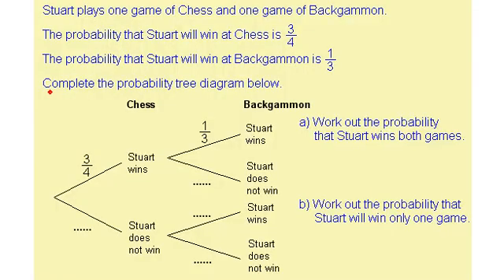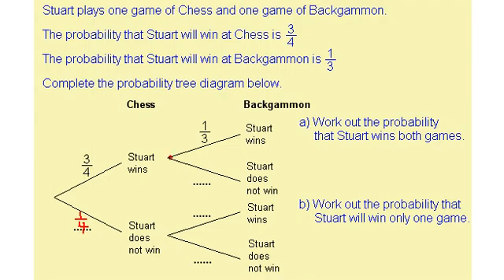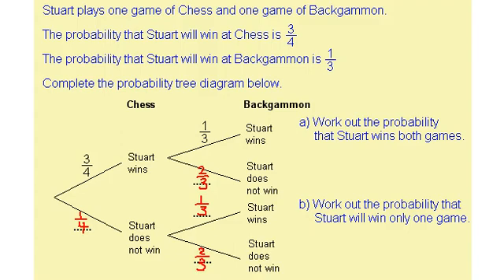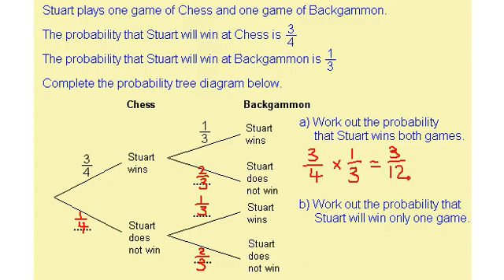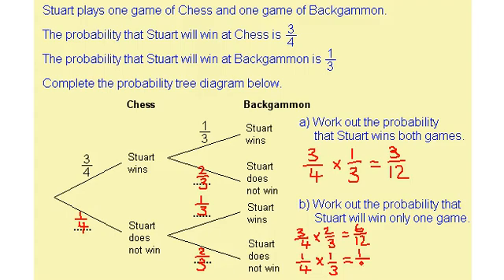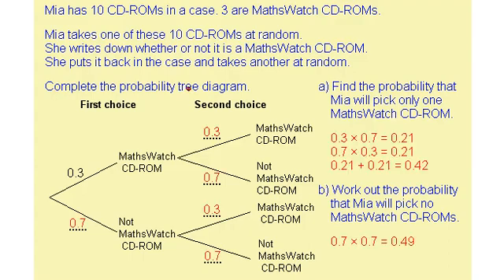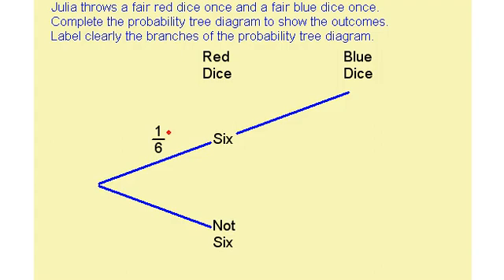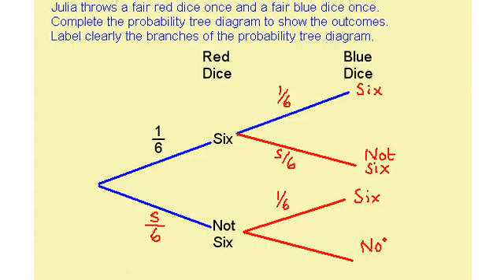Tree Diagram - IGCSE Style Questions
Tree diagrams are a way of showing combinations of two or more events. Each branch is labelled at the end with its outcome and the probability is written alongside the line. ... To work out the probabilities of each combination, multiply the probabilities together.

A tree diagram is simply a way of representing a sequence of events. Tree diagrams are particularly useful in probability since they record all possible outcomes in a clear and uncomplicated manner.